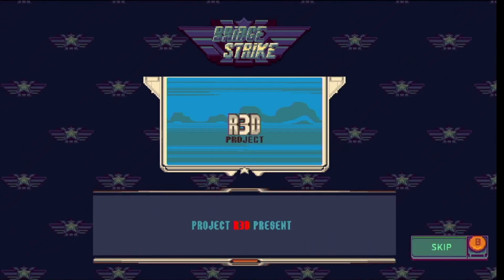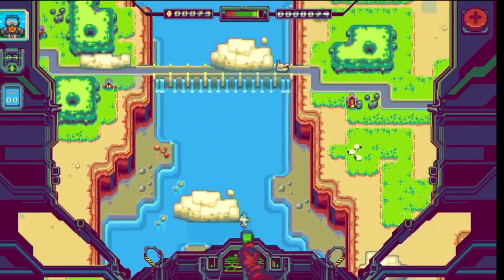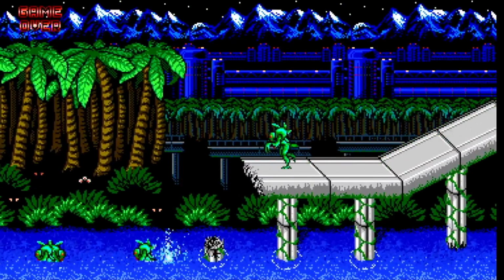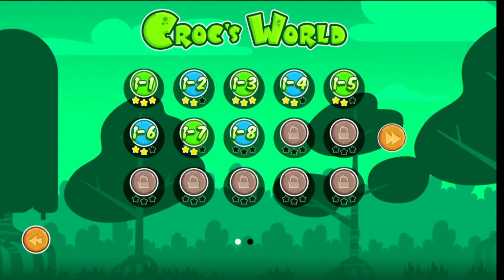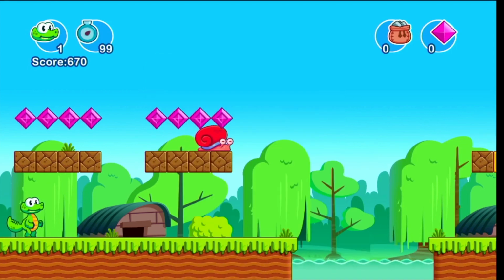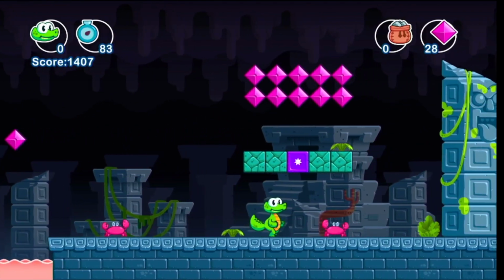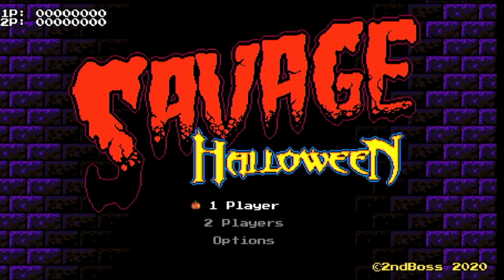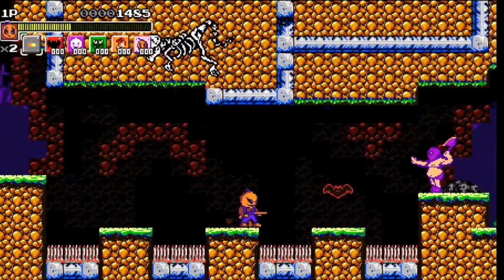5 Retro-Style Games for the Switch Under $5!!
I am always looking new retro style games on modern console and the Nintendo switch has done a great job in bringing third party developers who produce awesome retro games.I always check the "Great Deals" section on the Nintendo e-shop, for amazing deals, and here I bring 5 really cool games for under $5.